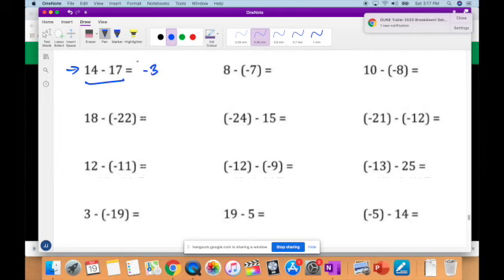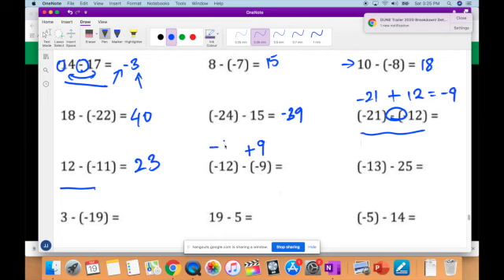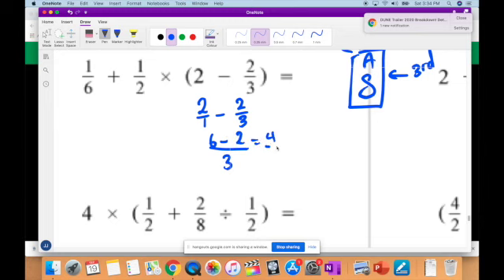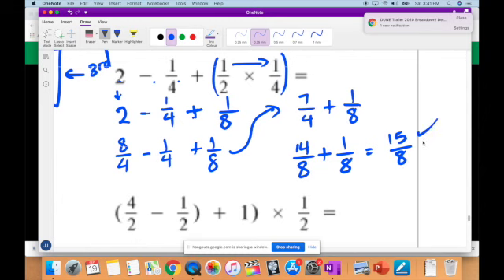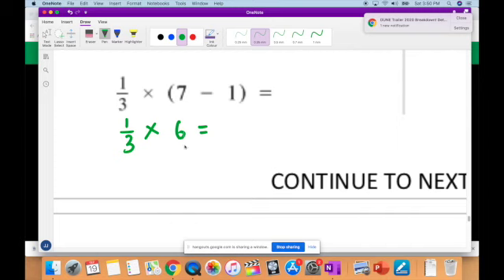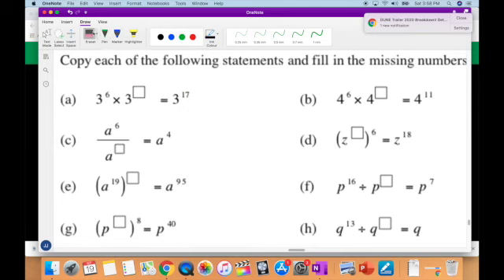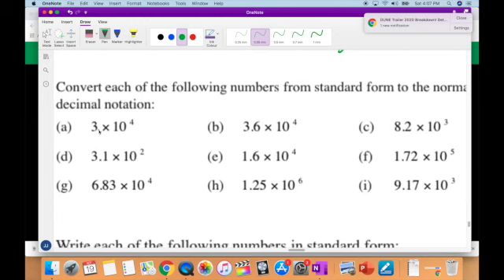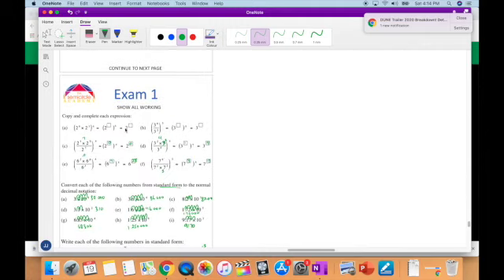5. 6. CSEC MATH: Exam corrections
Class 5 was an exam. Here we have class 6, the exam corrections